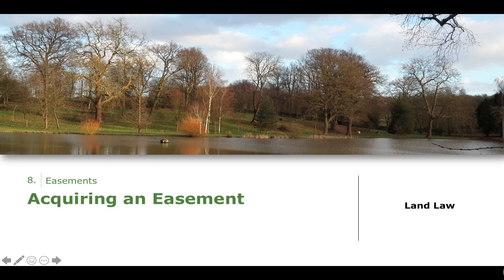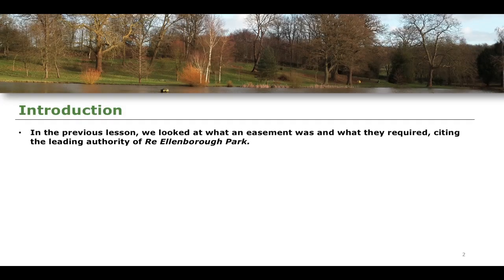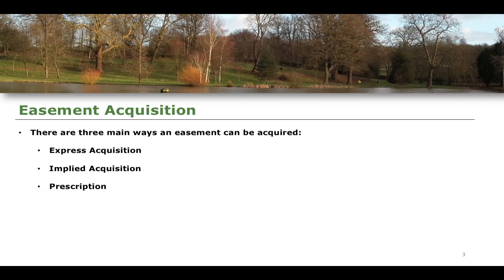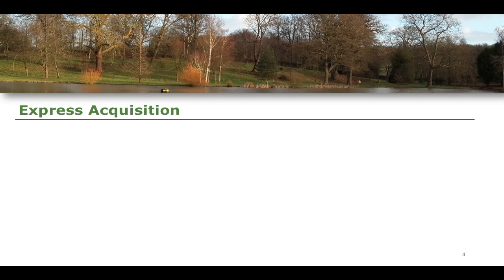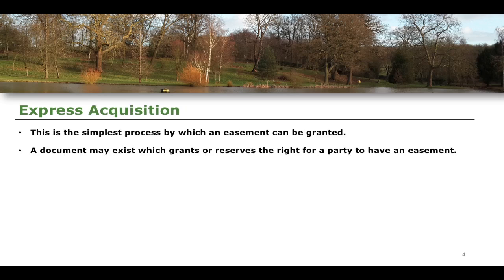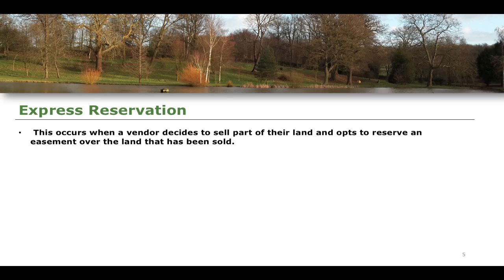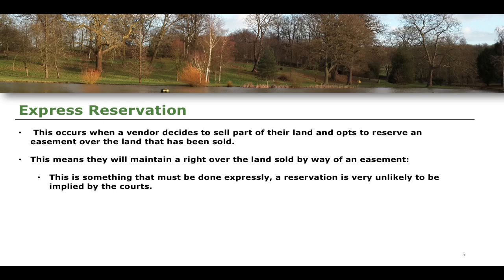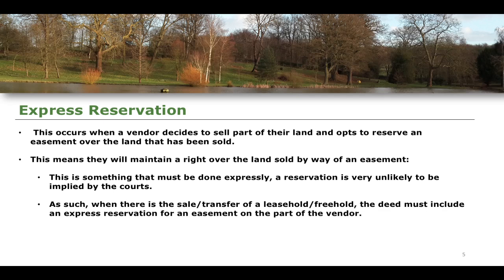Acquiring an Easement | Land Law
- C. Bevan, Land Law (3rd edn, Oxford University Press, 2022).
- B. Bogusz, Complete Land Law: Text, Cases, and Materials (Oxford University Press, 2022).

These vidoes are intended to represent the law at the time of recording to the best of my ability. If there are any updates and/or mistakes, I endeavour to make sure these mistakes are corrected. Where you find a mistake, comment under the video and I will check and make the appropriate amendments.

The reality of law is that it is an ever changing and deeply complex subject. As such, mistakes and updates are inevitable. I feel that this it the best approach for this kind of educational content, given its static nature.